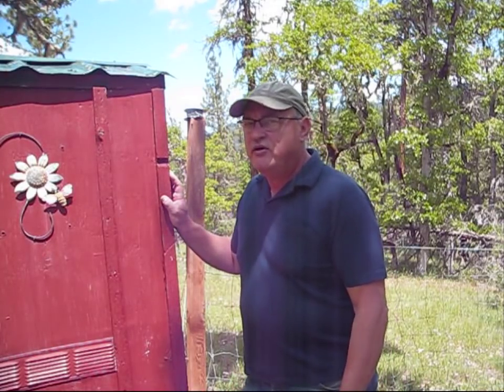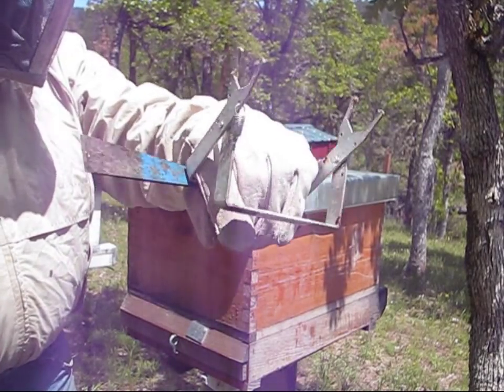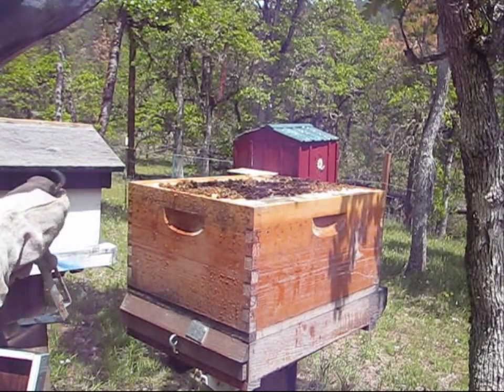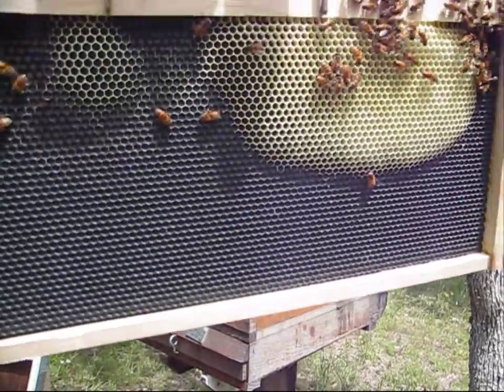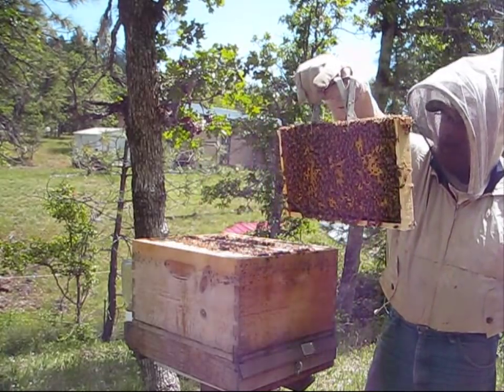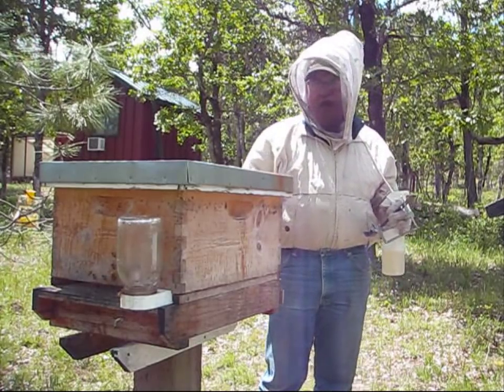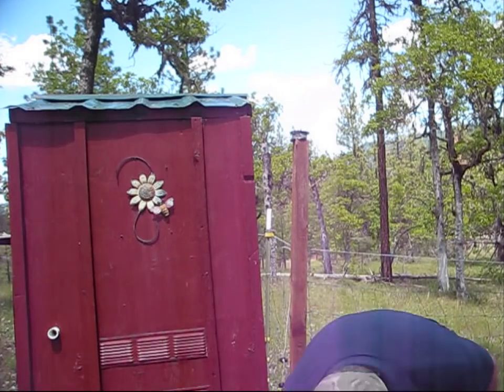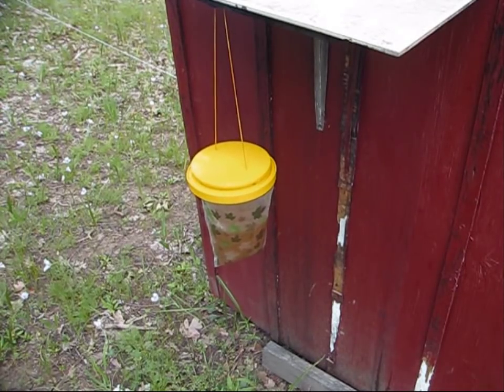HOMESTEAD BEEKEEPING - Checker-Boarding Frames